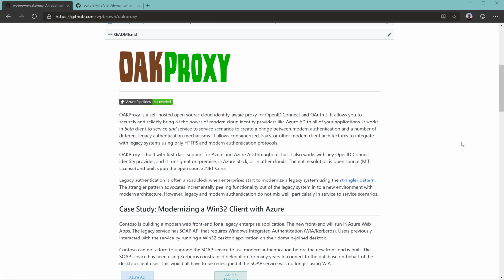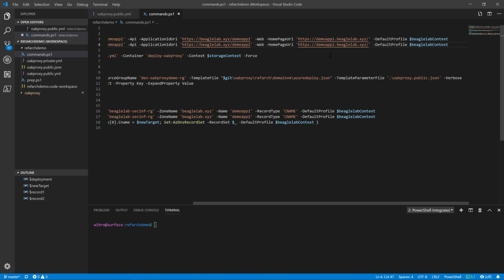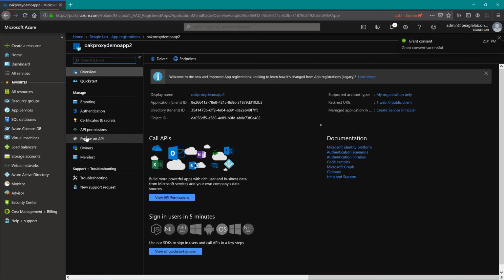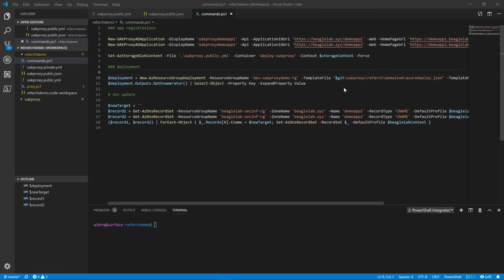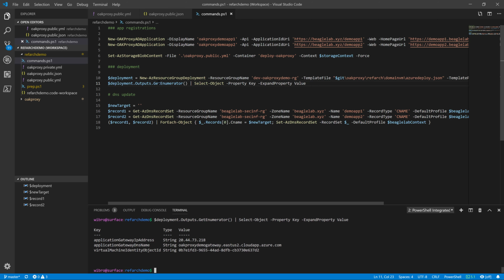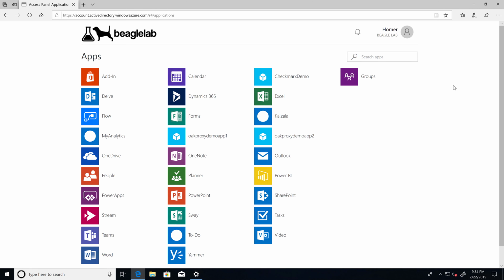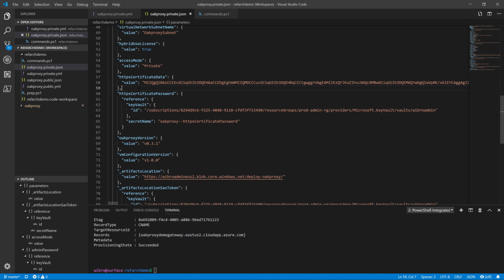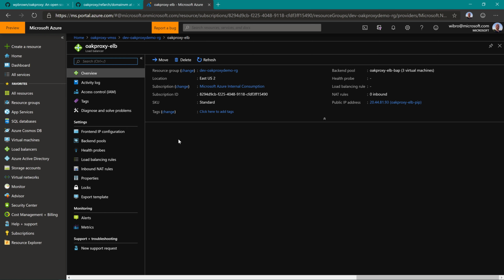OAKProxy Domain-joined VM Reference Architecture Walkthrough